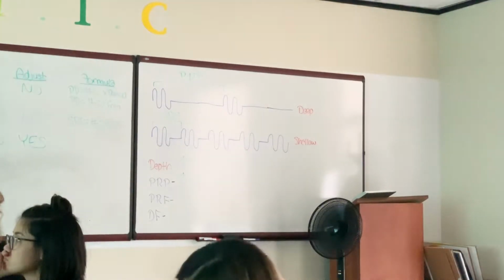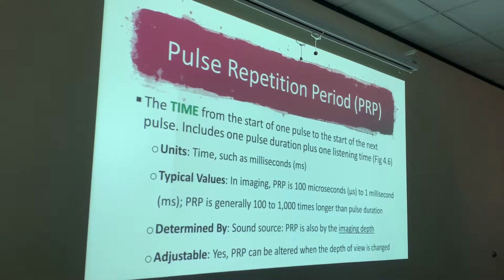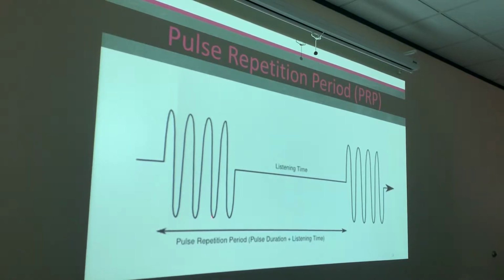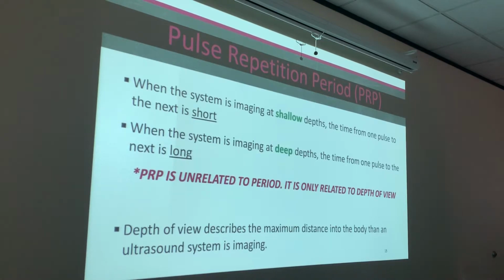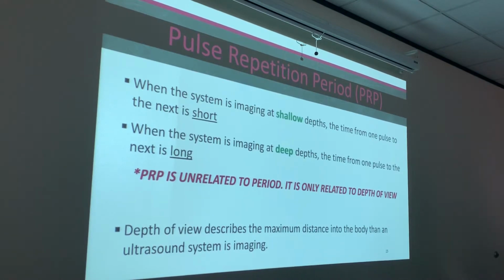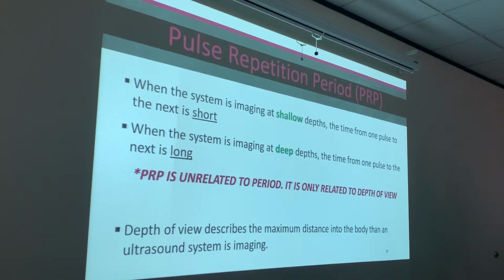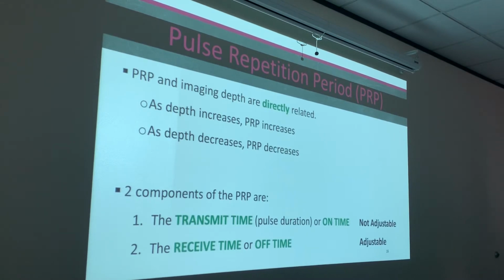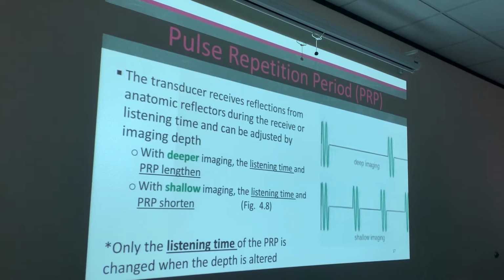Ep 102: Chapter 4 Physic Part 6